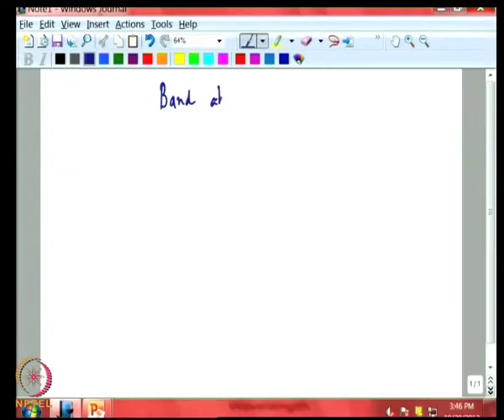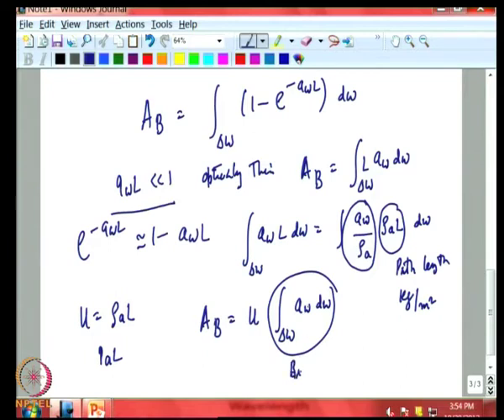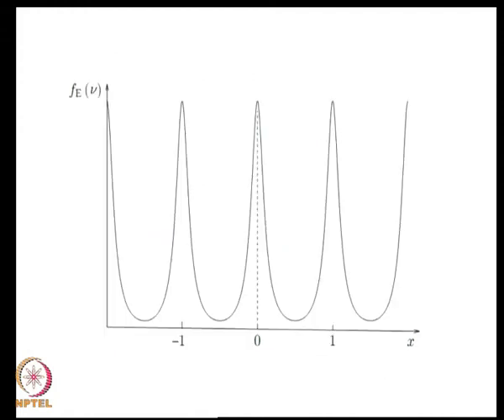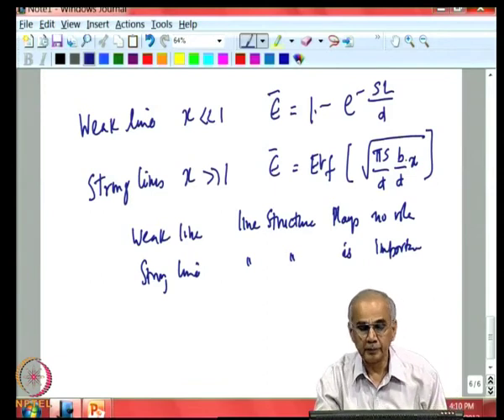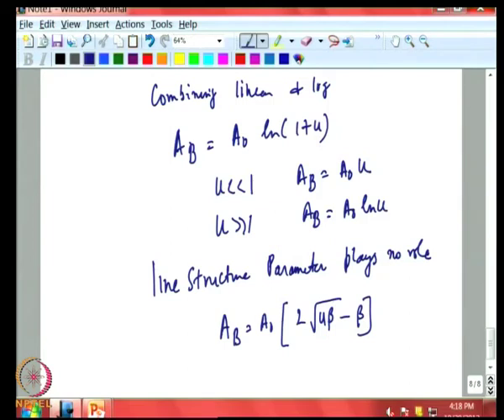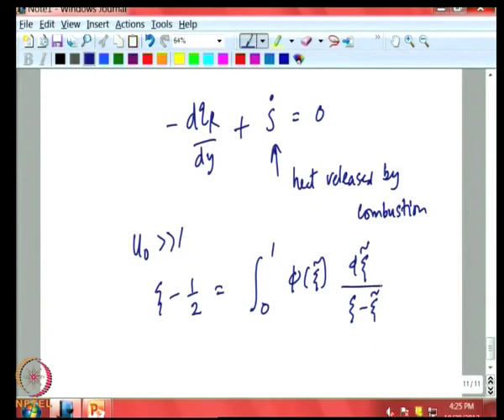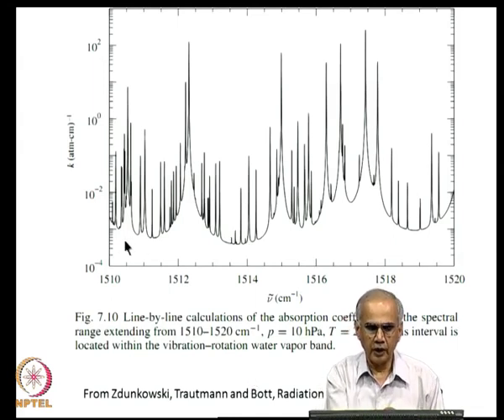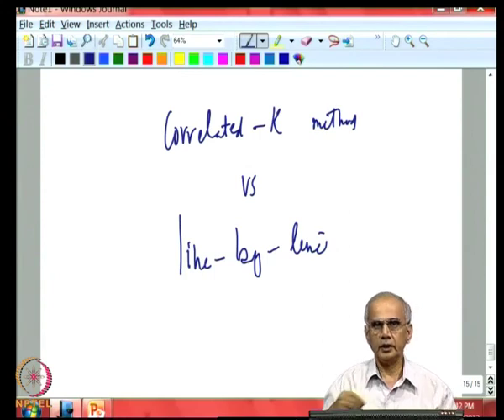Mod-03 Lec-21 Band models